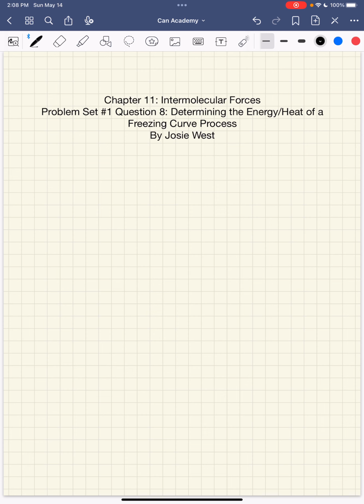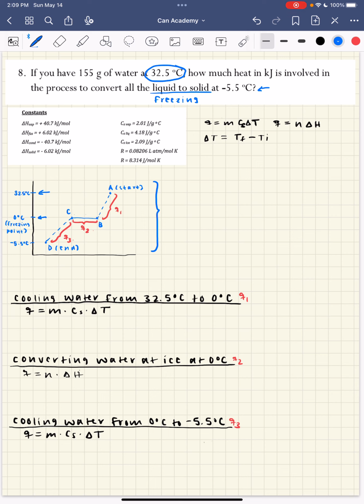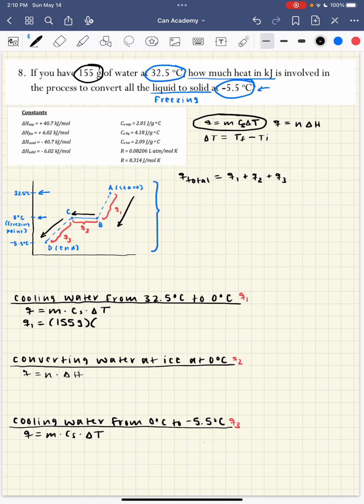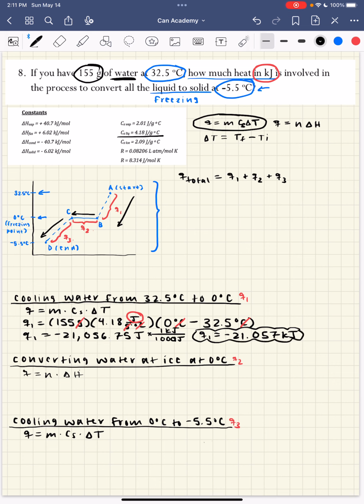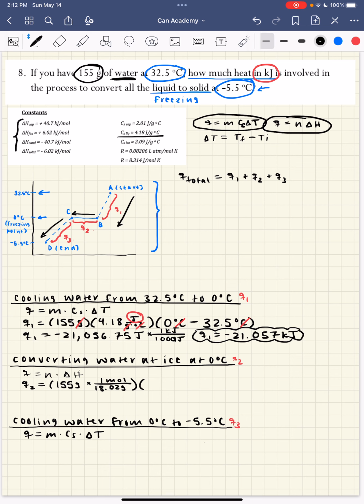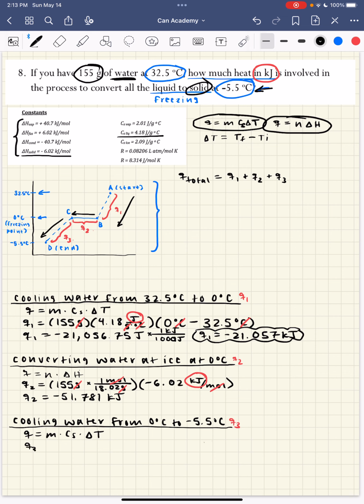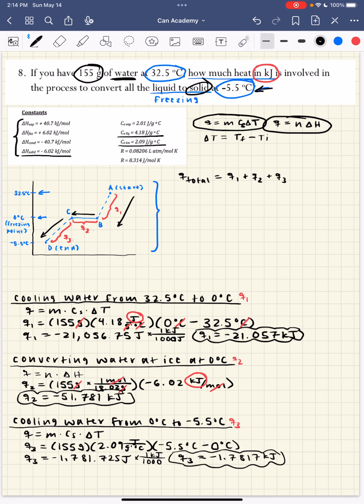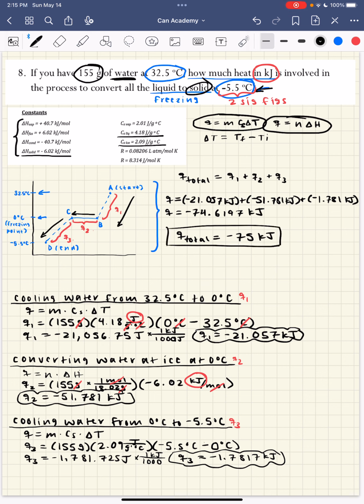Intermolecular Forces Chapter 11: Determining the Heat of a Freezing Curve Process Josie West